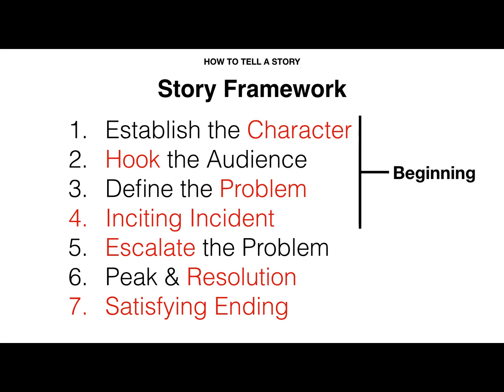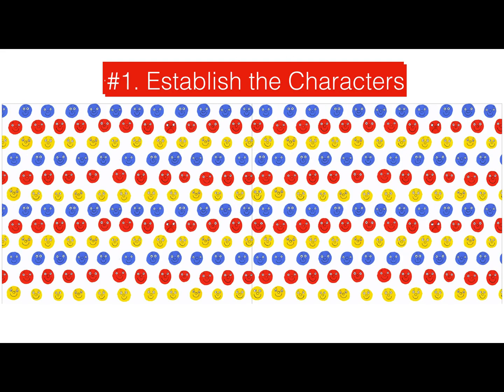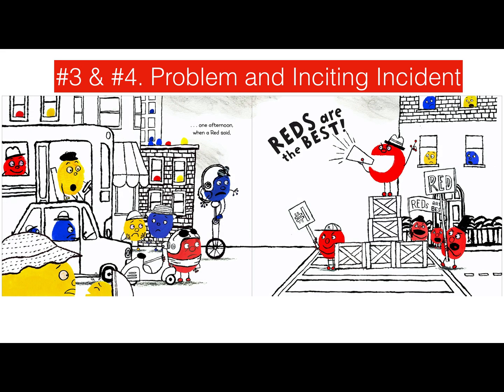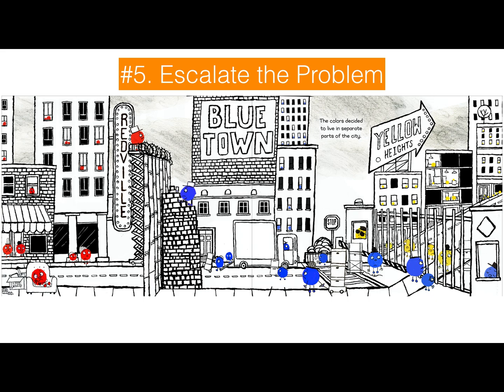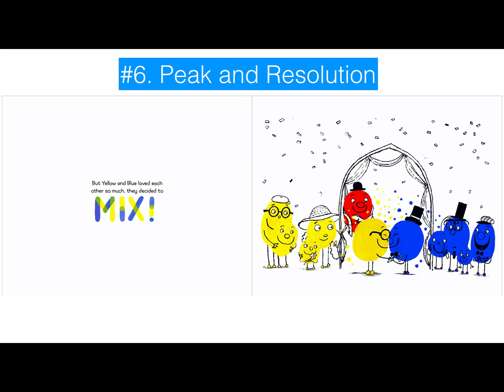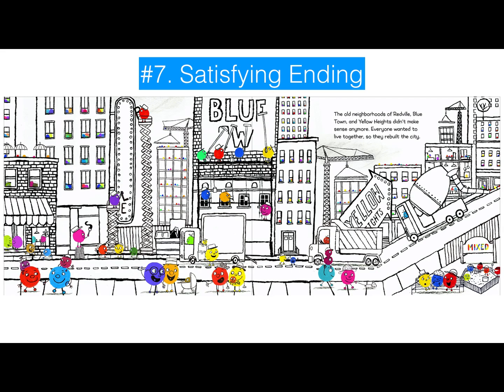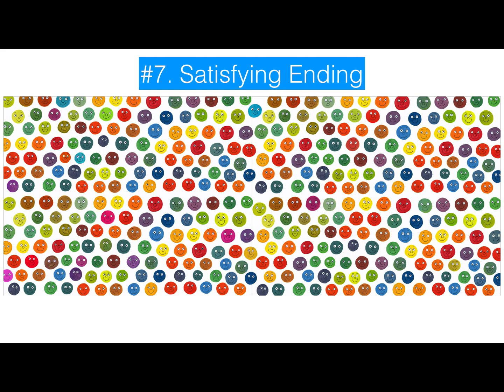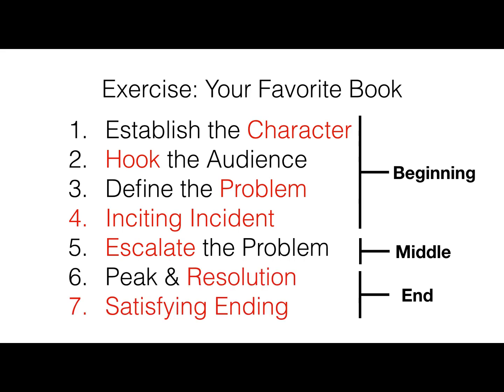[Creativity Camp] Day 1 - How to Tell a Story for Third Graders to Seventh Graders PART 2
Third Graders to Seventh Graders

About Arree Chung:
As a young boy, Arree Chung loved to draw and create. This love eventually took him to ArtCenter, one of the country's premier art schools, where he studied illustration and art techniques that he uses in his award-winning children's books.

Now, Arree spends hours each week, teaching kids in an interactive setting, how to use these techniques in simple ways that even the youngest artist can understand. In addition to teaching art, Arree shares what he has learned about storytelling, the publication business, and entrepreneurship with kids of all ages and from many areas of the world.

Our Story
Arree's Creativity Classes was created by Arree Chung to assist parents and children who needed a healthy and productive diversion during the initial and, at the time, temporary shutting down of schools and businesses in response to Covid19. As our online community came together to create stories and art, we began to see unexpected and lasting effects. Adults and kids alike worked to create a supportive and inspiring group. Kids found outlets for anxieties, energy, communication, and boredom. Adults found quiet time, peace of mind, engaged children, and new friends.

As the length of the shutdowns increased, parents and kids alike asked for the classes to continue. We have since welcomed many more people into our community but the comradery and inspiration remain the same.

While we haven't been able to maintain free classes, we have done our best to offer them at reasonable costs and have been able to offer a free week every month-- something that we hope helps those currently unable to afford classes for their children.